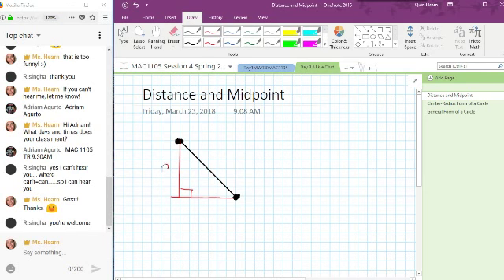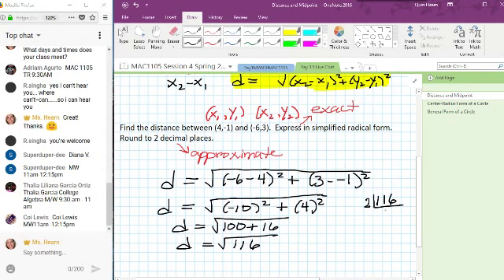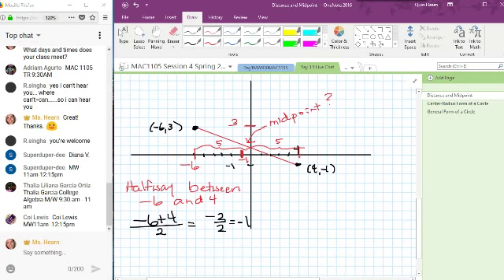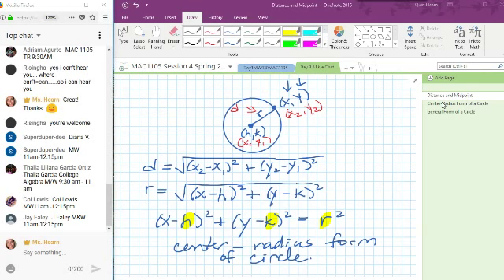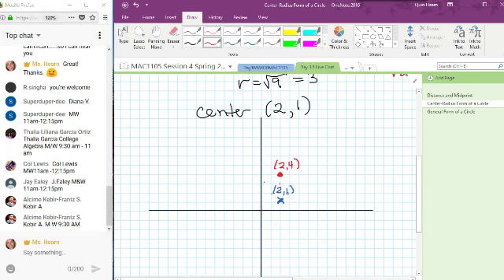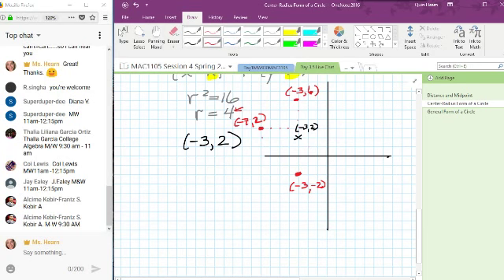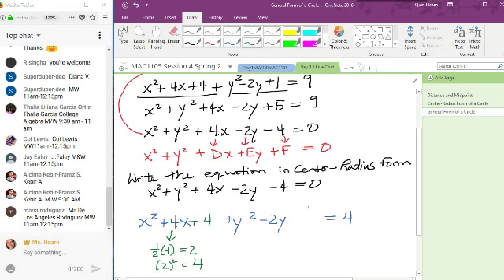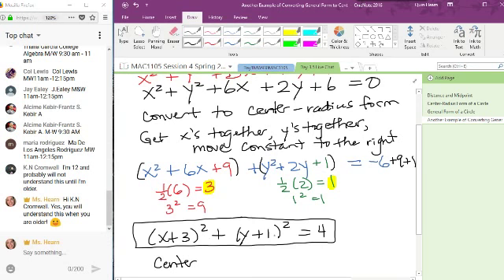College Algebra: Midpoint, Distance Formula, Circles Live Chat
In this Live Chat, we discussed the formulas for midpoint and distance between two points as well as the standard and general forms of a circle and how to graph a circle by identifying the radius and the center.  We used completing the square to convert to the center-radius form of a circle.